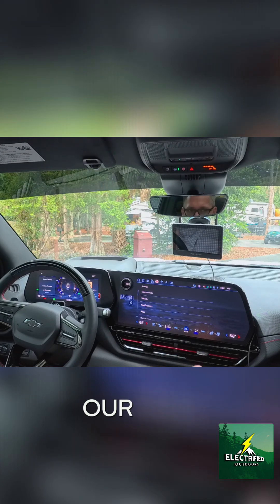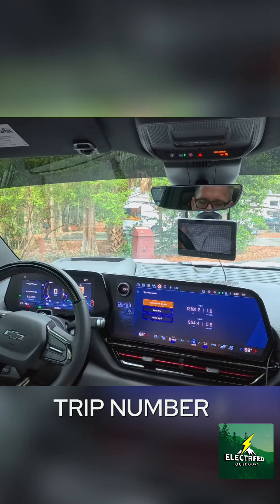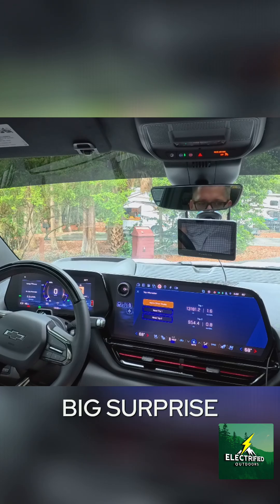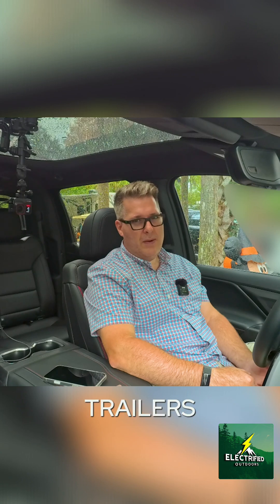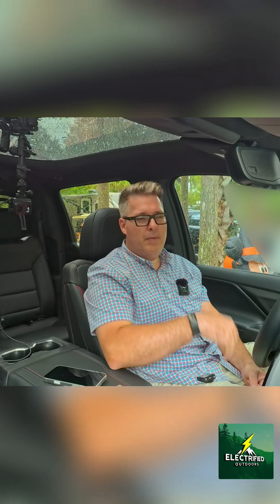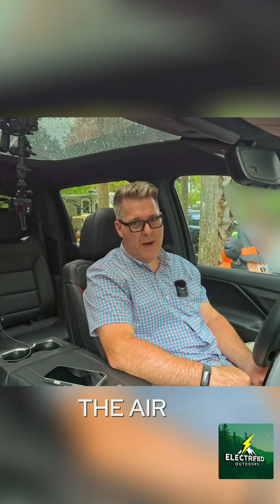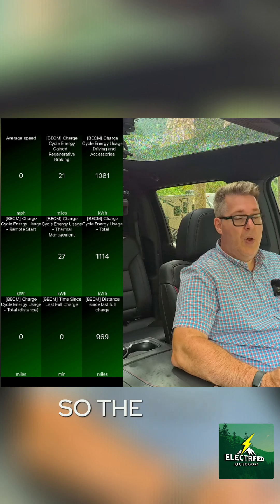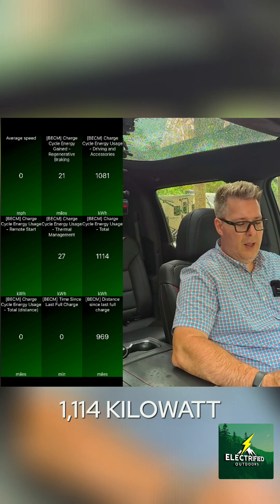1,000 mile EV Towing Test Energy Usage Report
The results from the first half of our EV Towing Test .  Check out our full EPIC 2,000 Mile EV Towing Road trip video for all the details but these are the numbers we typically encounter when towing our travel trailer in mild weather conditions.